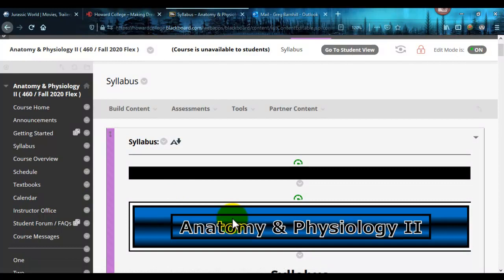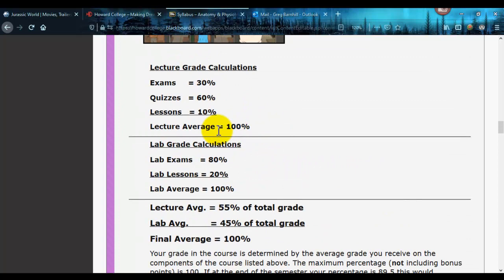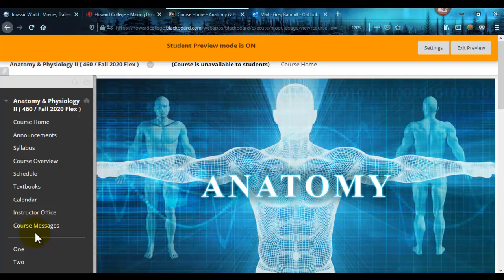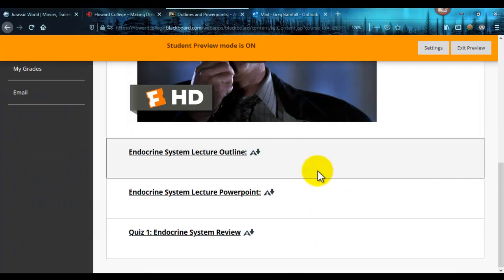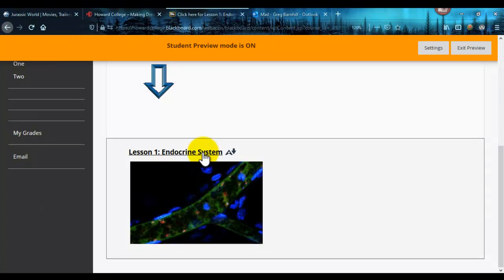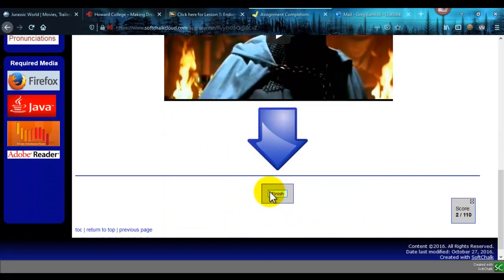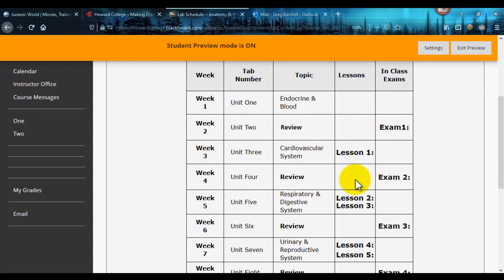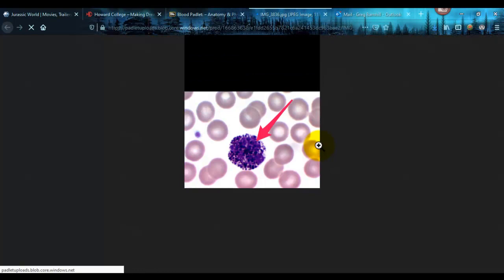AP II Flex: Introduction